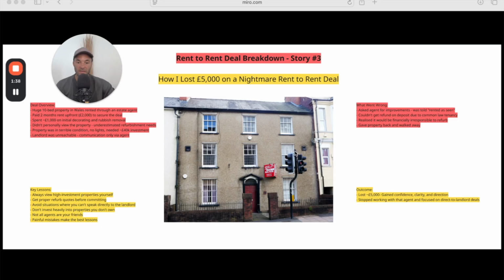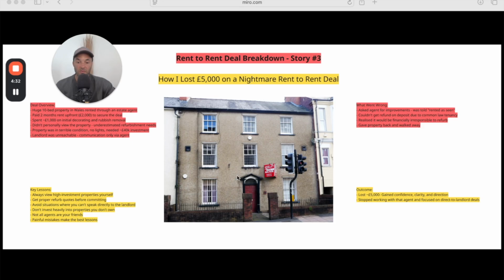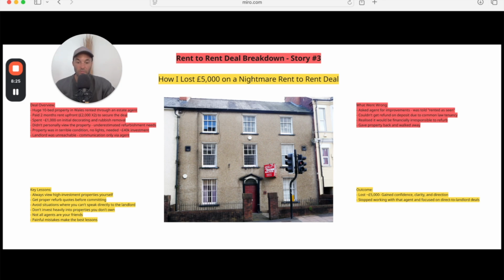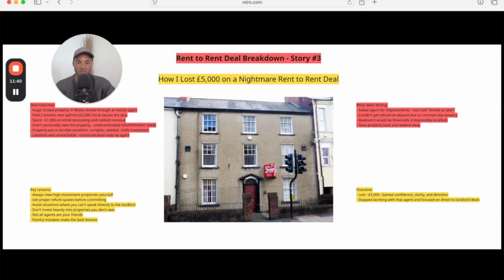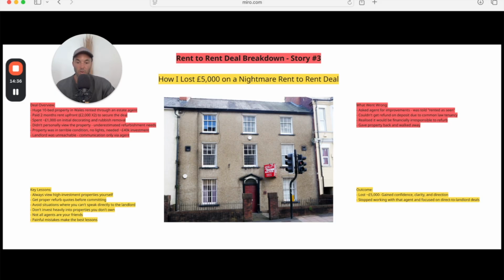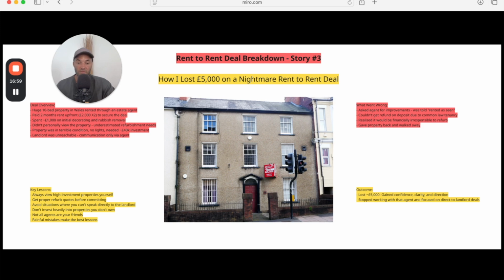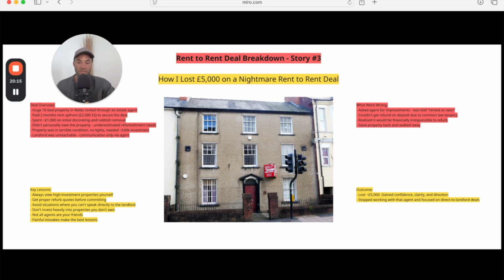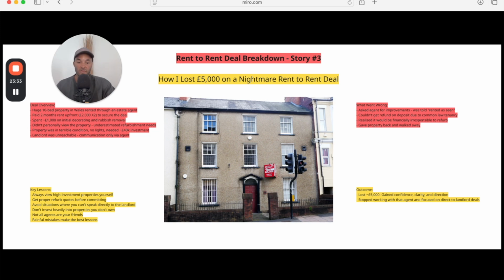I LOST £5,000 IN A RENT TO RENT DISASTER!